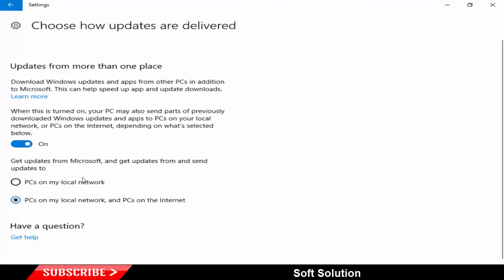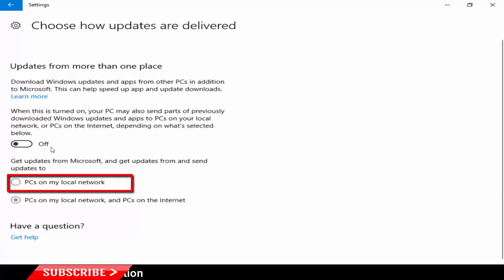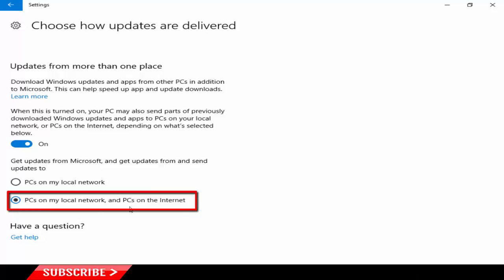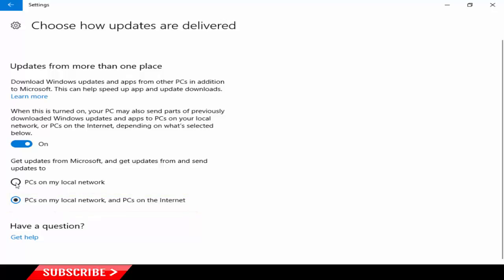Stop Windows From Using Bandwidth to Uploading Updates Over Internet - Save Internet Bandwidth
In this tutorial, I will show you how to stop Windows 10 From Uploading Updates to Other PCs Over the Internet. Windows 10 includes a peer-to-peer download feature for updates and Store apps. By default, Windows will automatically use your PC’s Internet connection to upload updates over the internet. You can continue to use peer-to-peer updates on your local network, but you may not want to waste upload bandwidth to help reduce bandwidth bills. So,  disable Windows 10 From Uploading Updates is the best option for those who have data caps on your Internet connection.